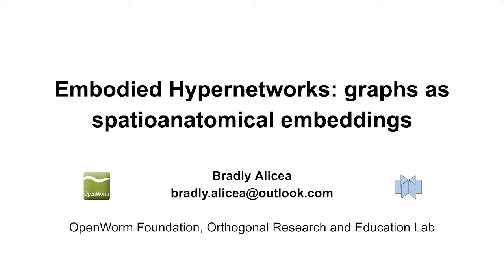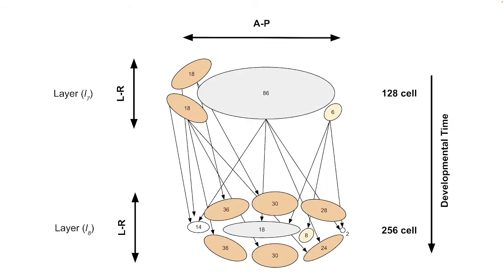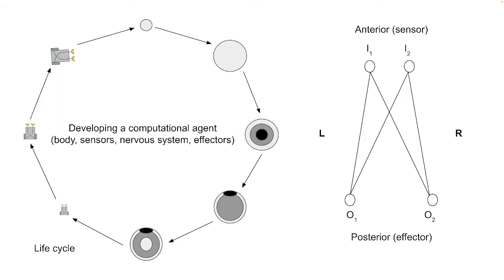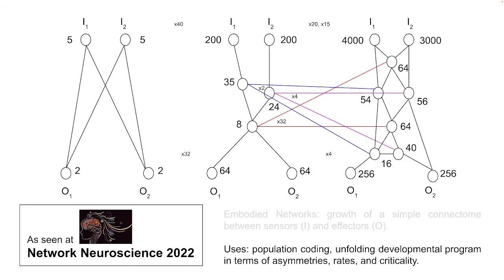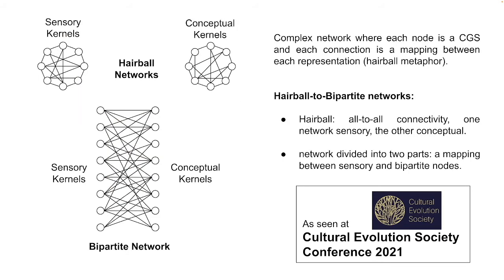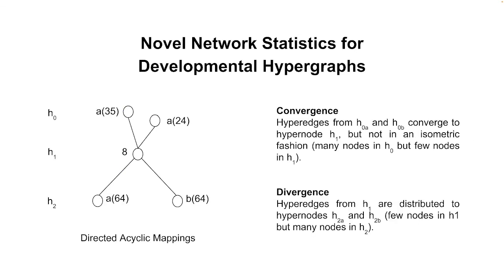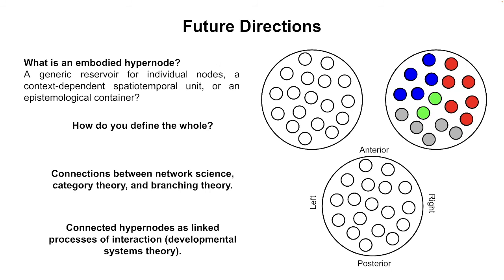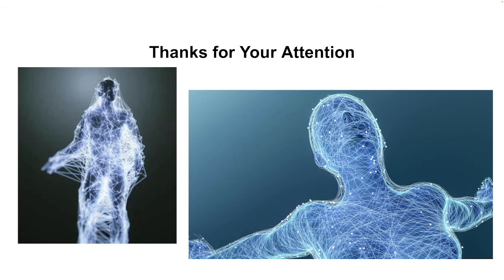Embodied Hypernetworks: graphs as spatioanatomical embeddings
A 3-minute talk on Embodied Hypernetworks, presented to SIAM Workshop on Network Science, hosted at Northwestern University.